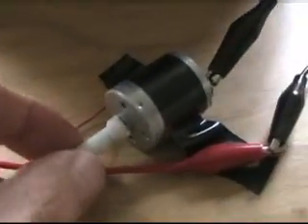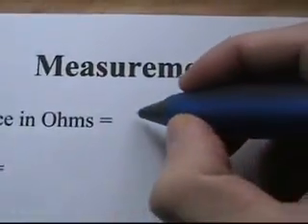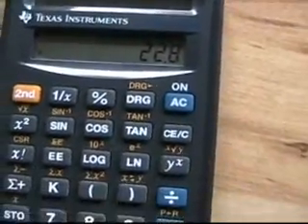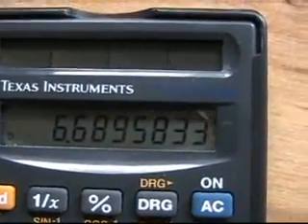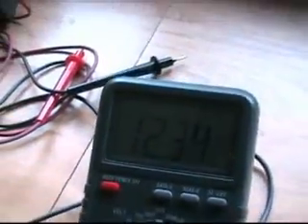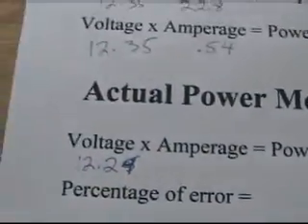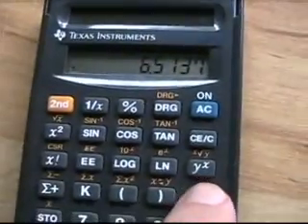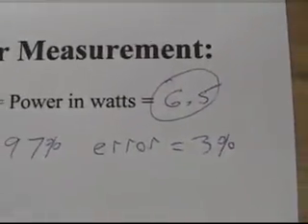VCR Motor Power Demo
A small VCR motor power consupmtion test